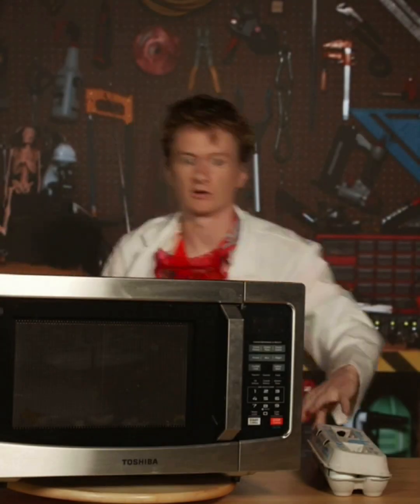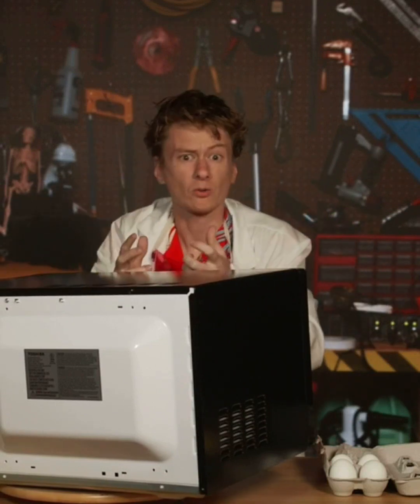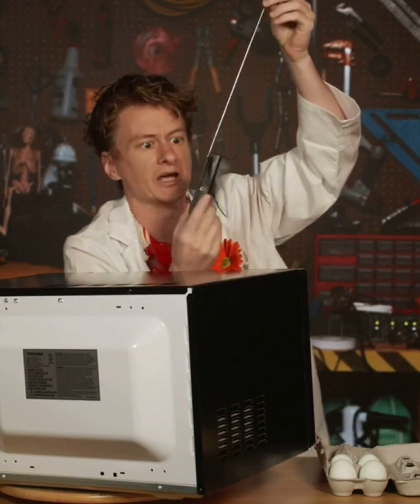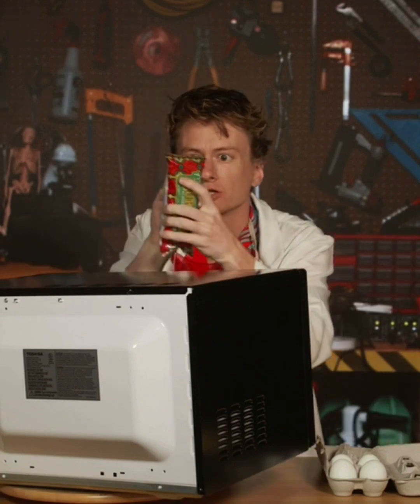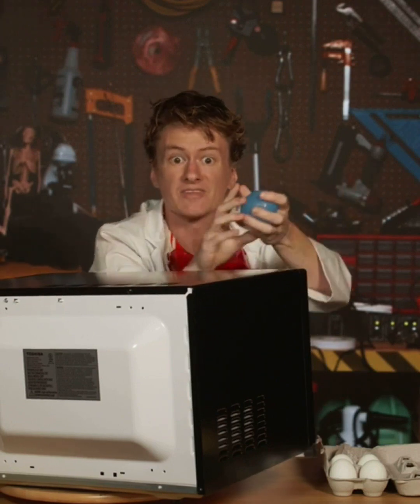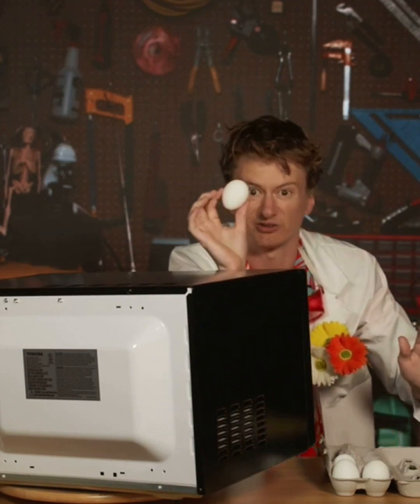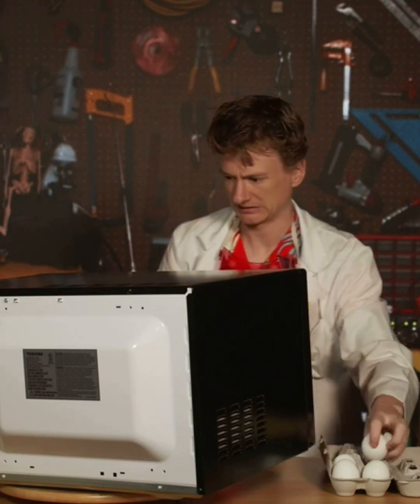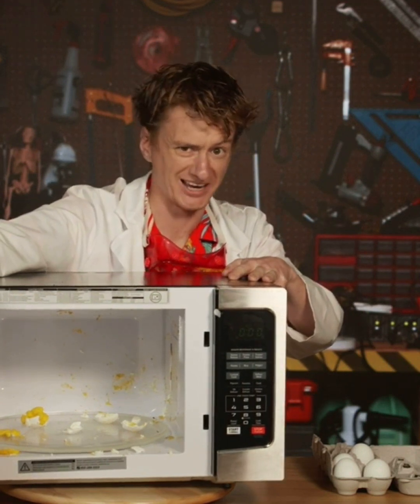How Do Microwaves Work? | Electricity for Kids | Ask Tappity: Science Questions & Answers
0:18 – What are microwaves?
1:59 - What's the thing microwaves don't pass through?

Want to learn more about electricity? Book our small-group classes with a live instructor